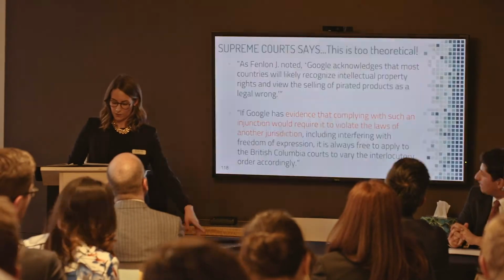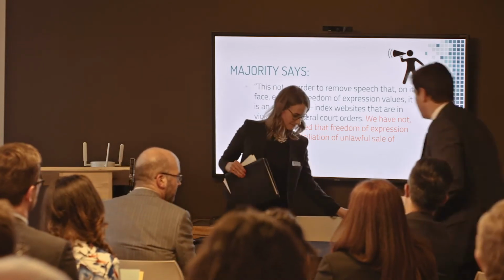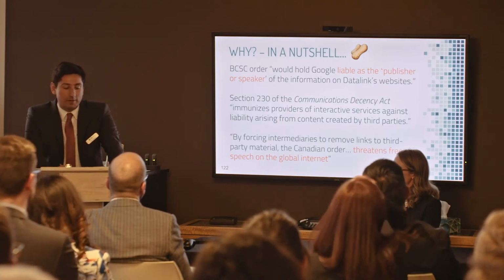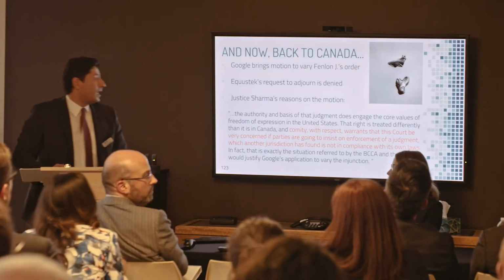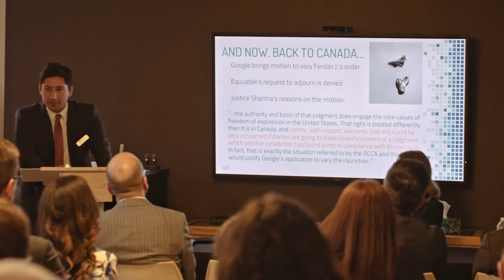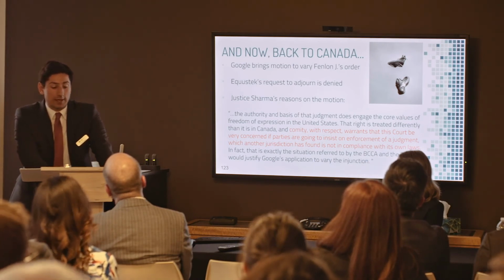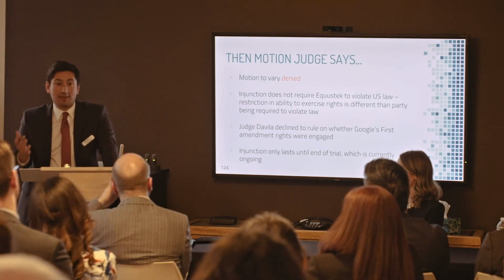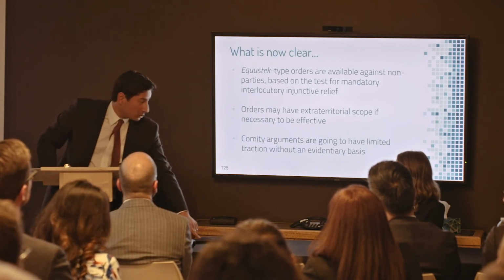Global Injunctions: Equustek Orders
Lindsay Board and Justin Safayeni of Stockwoods LLP present as part of a Stockwoods Academy program on "Canada in a global world: developments in cross-border litigation and law enforcement", held in Toronto, Ontario on April 25, 2018.   The slides used in this presentation are available for download NOTE: This presentation is not intended as legal advice.  If you require legal advice, please contact a legal professional who is licensed to practice in your jurisdiction.